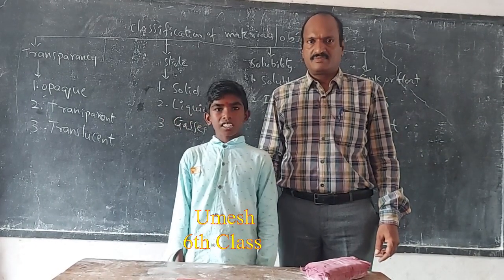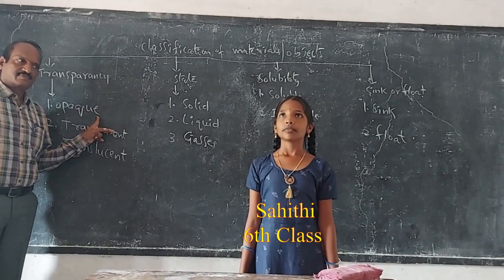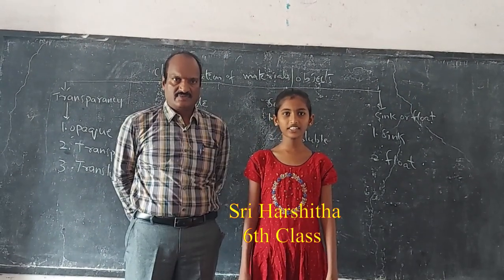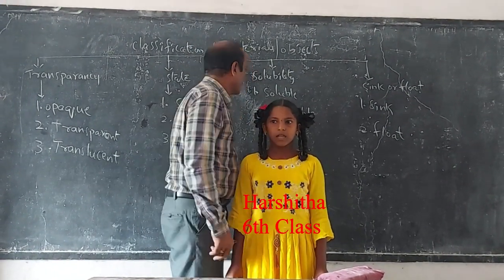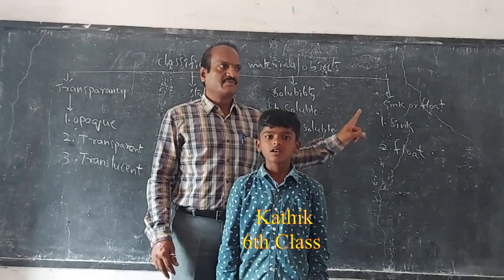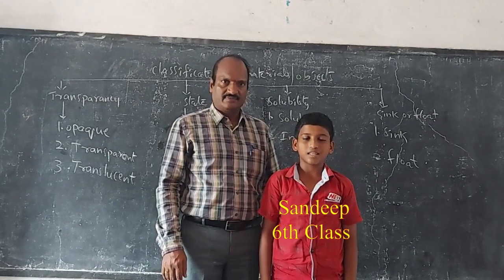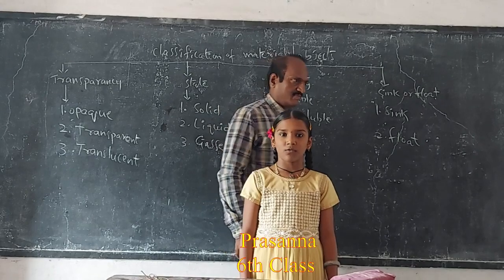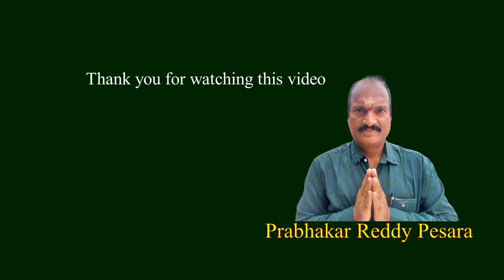Classification of Materials or objects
Video project by 6th class students
ZPSS M.J.Pally
pesaraprabhakarreddy science network